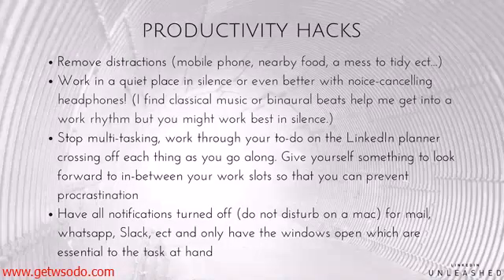Class 20: Structuring Your Day - Natasha Vilaseca | LinkedIn Unleashed Course